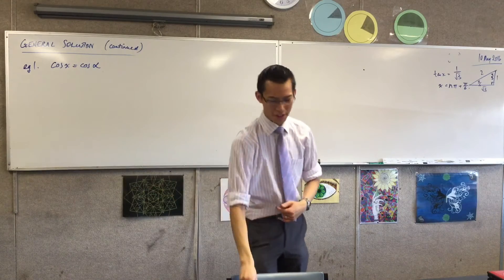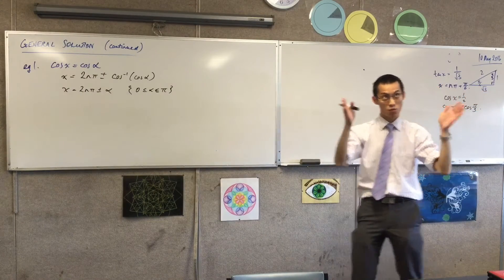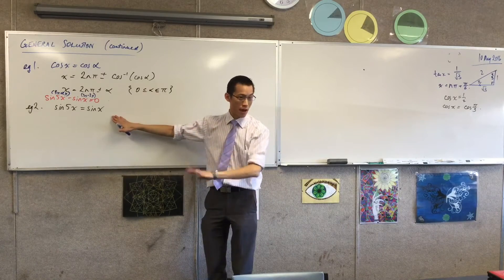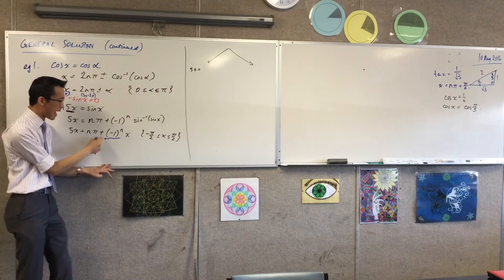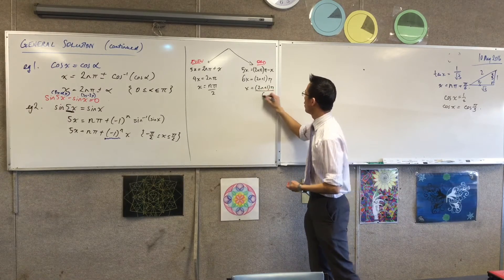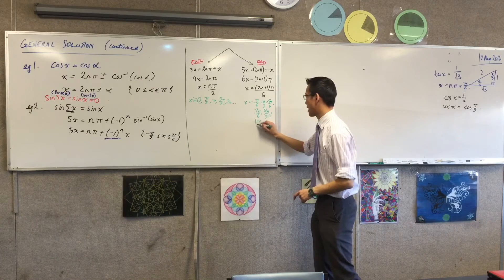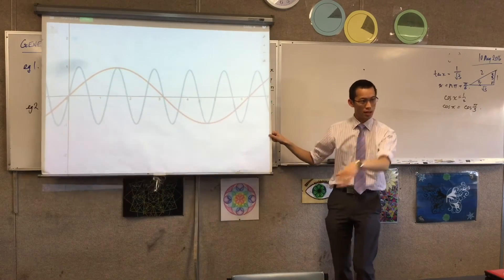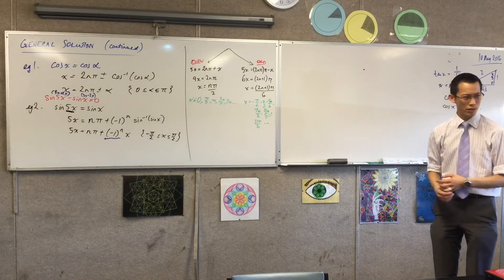General Solution [Continued] (1 of 3: Generalising the solution of sin5x = sinx)